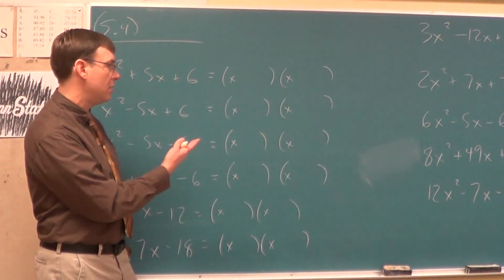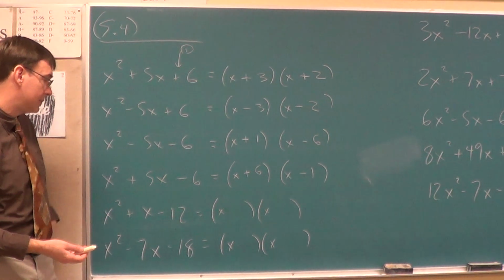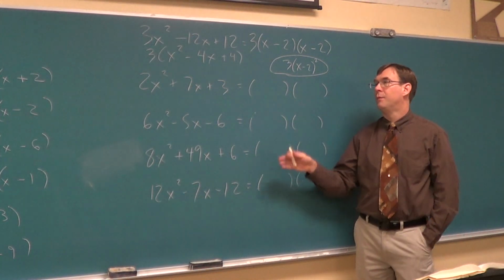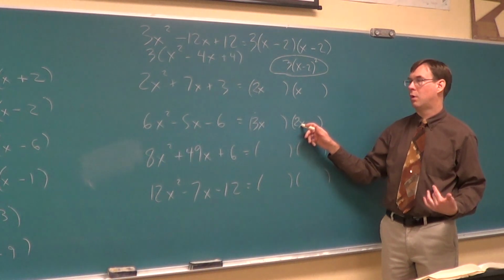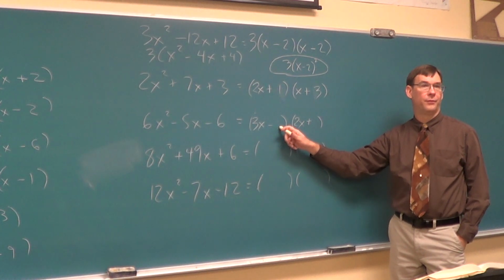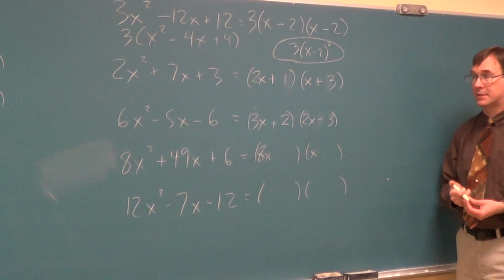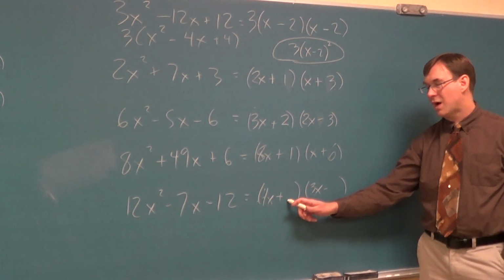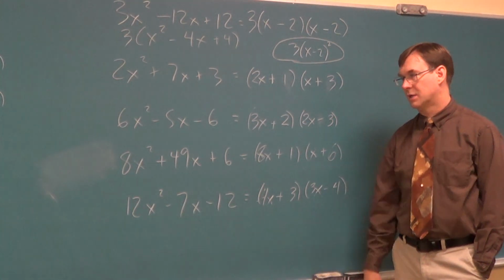Algebra 2 Video, 5.4